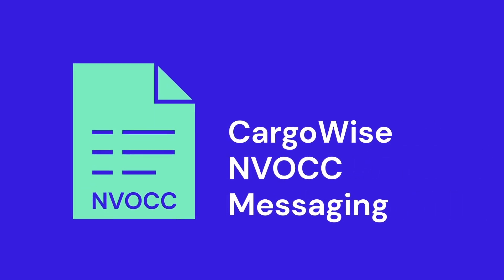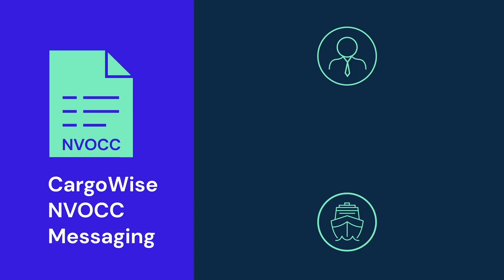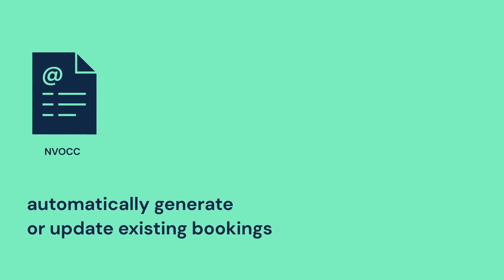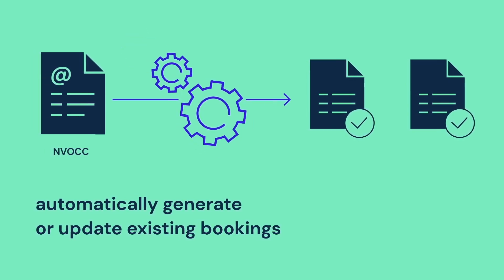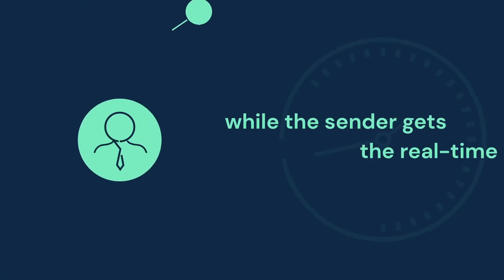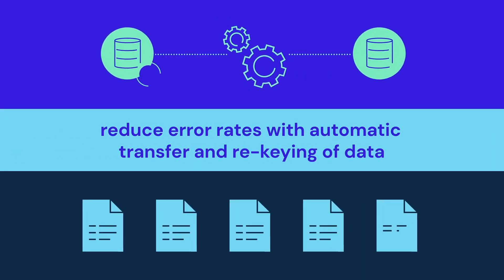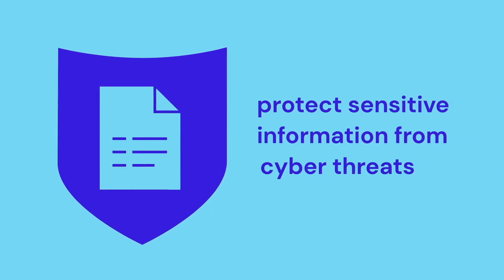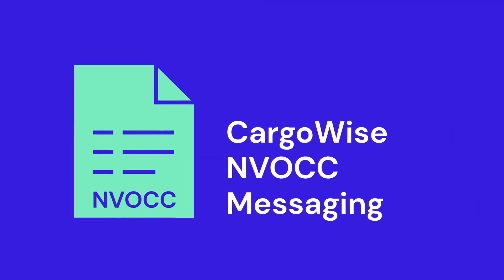NVOCC Messaging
Discover the benefits of CargoWise to CargoWise NVOCC electronic booking requests and shipping instructions.